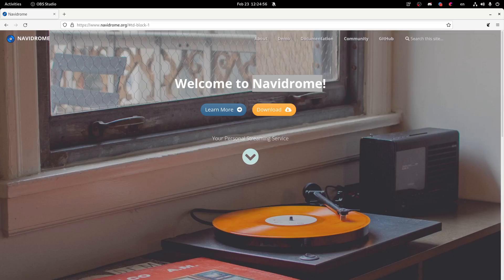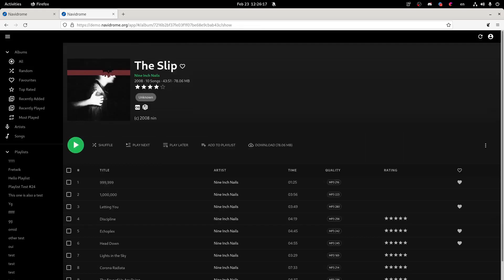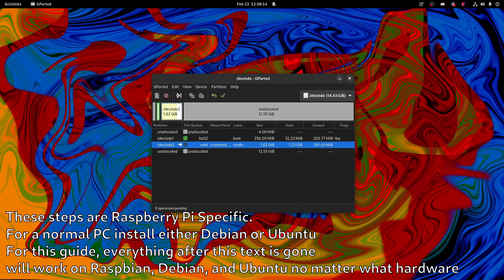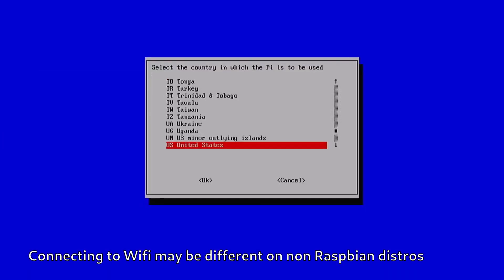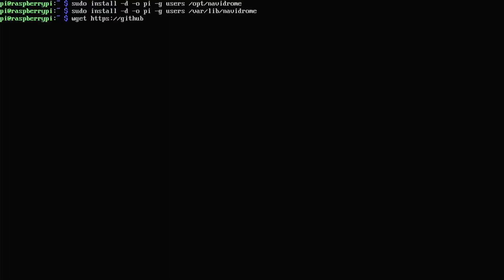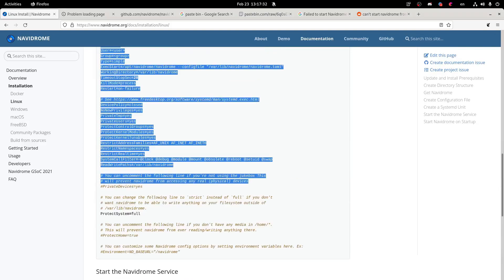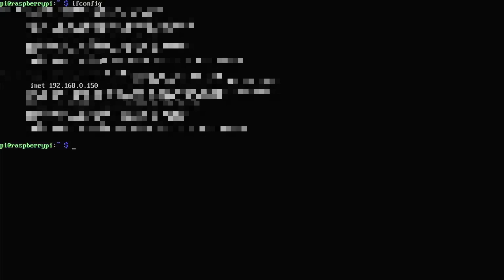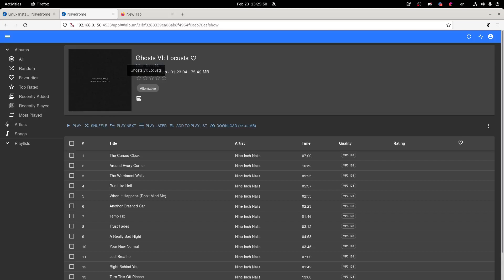Create your own streaming service with Navidrome and a Raspberry Pi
Nine Inch Nailed it.

Create your own Spotify, Apple Music, Deezer, Tidal, YouTube Music or Amazon Prime Music alternative with Navidrome.

If you see this, comment:
"Navidrome is better than Spotify"